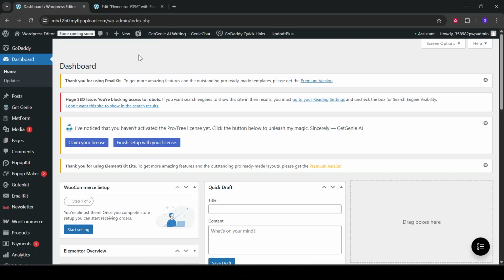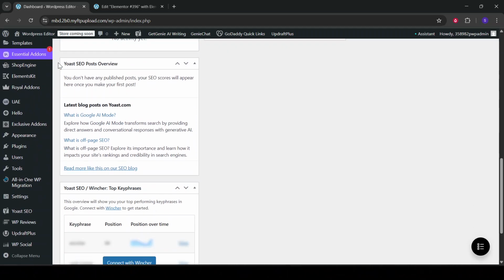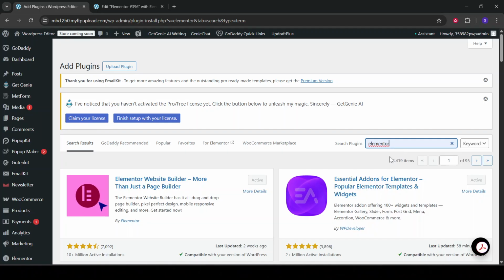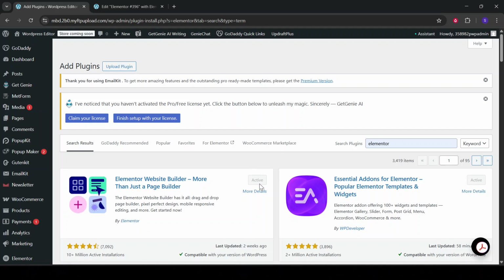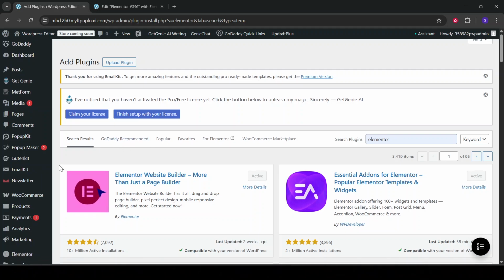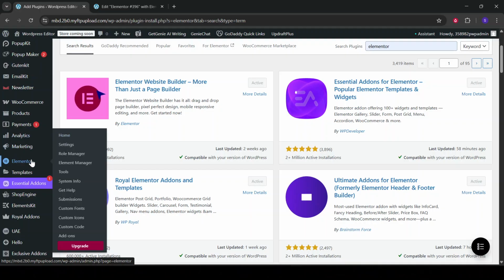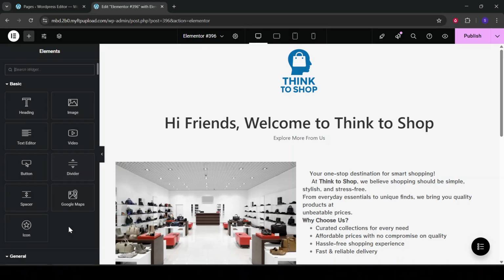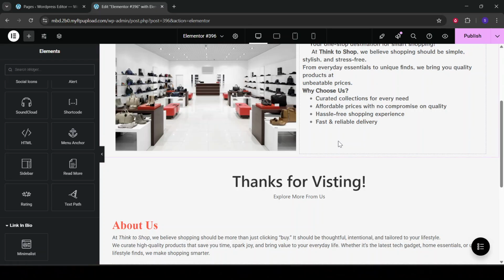How to Download Elementor for Wordpress 2026 (Step By Step)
Learn How to Download Elementor for Wordpress in this video.

In This Video, We'll Show You 👇
Elementor Download Wordpress
Elementor Wordpress Tutorial
Elementor Installation Wordpress
Install Elementor Wordpress
Elementor Plugin Download
Wordpress Elementor Tutorial
Elementor For Wordpress
Elementor Page Builder Download
Download Elementor
Elementor Wordpress
Wordpress Elementor
Elementor Tutorial
Elementor
Wordpress
Elementor Free
Elementor Pro Download
Elementor Pro